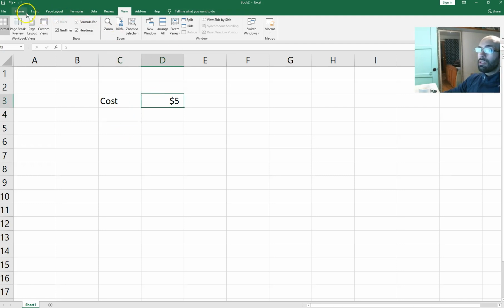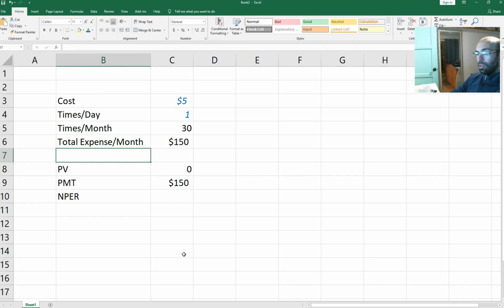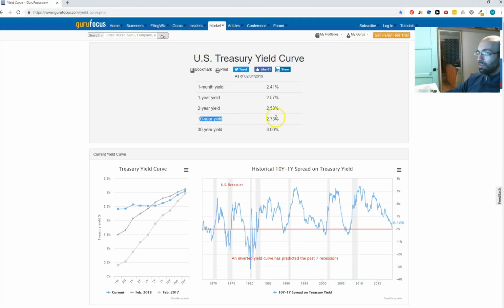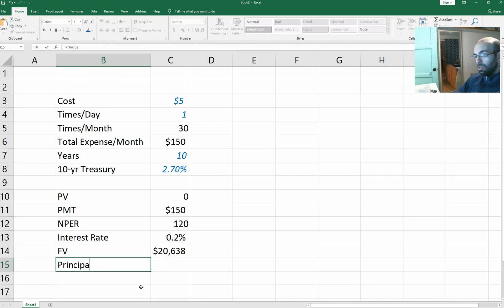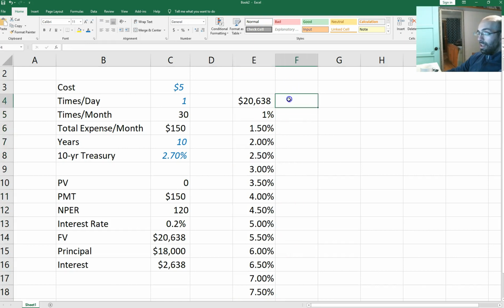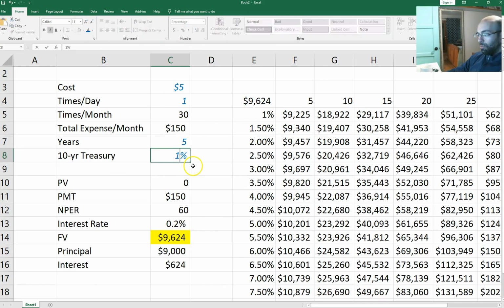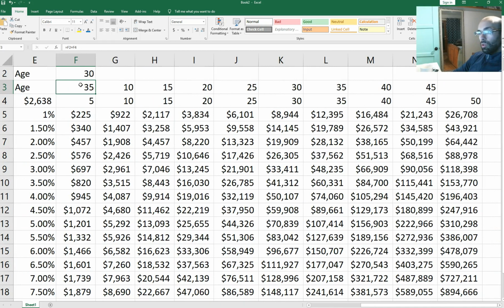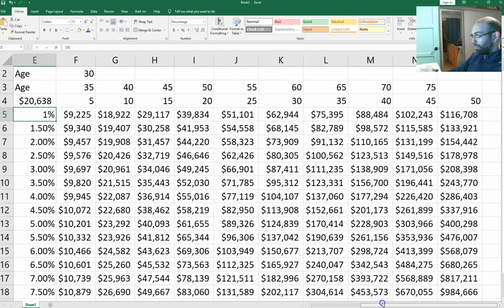How much does a cup of coffee really cost you over the long run?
Google spreadsheet of excel file I put together for your reference